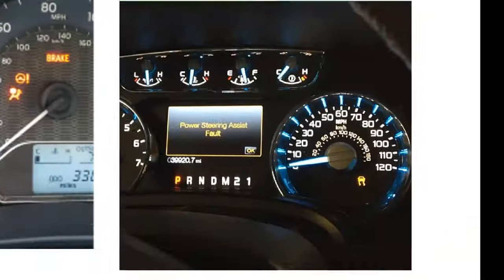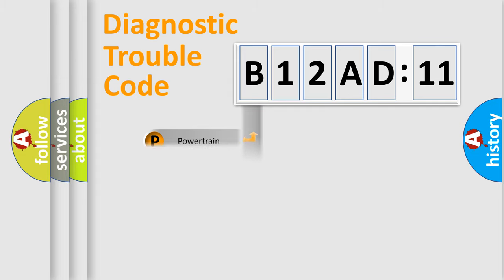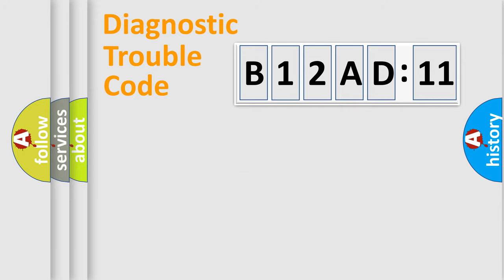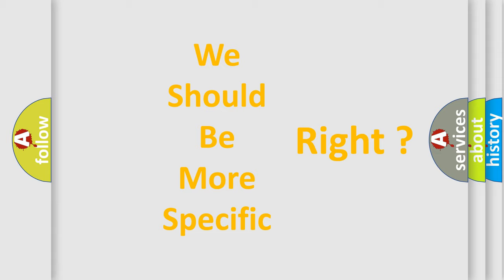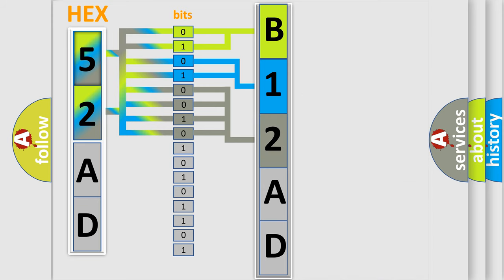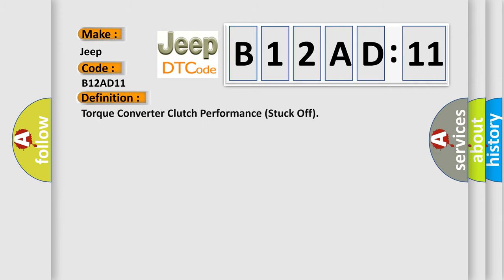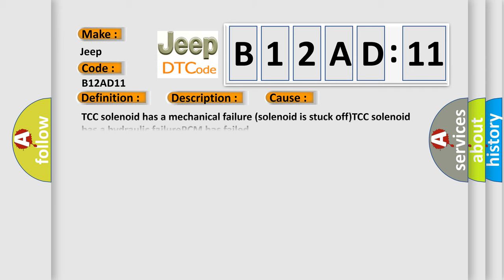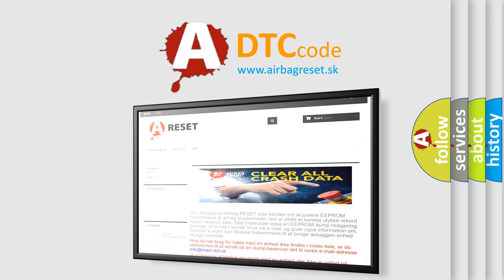DTC Jeep B12AD-11 Short Explanation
Contents:
0:21 Basic DTC analysis according to OBD2 protocol standard.
1:48 Insight into programming
2:58 A diagnostically understandable description of the Diagnostic Trouble Code
3:05 Basic error definition

Make:
Jeep
Code:
B12AD 11
Definition:
Torque Converter Clutch Performance (Stuck Off)
Description:
DTC P0121-P0123, P0722, P0723, P0742, P1810 and P1887 not set,engine running,gear selector in 2nd,3rd or 4th gear,time since last gearshift change over 3 seconds,TP sensor over 12%,TCC commanded "on" for 3 seconds,TFT sensor from 68-248ºF,vehicle
Cause:
TCC solenoid has a mechanical failure (solenoid is stuck off)TCC solenoid has a hydraulic failurePCM has failed
Failure Type: